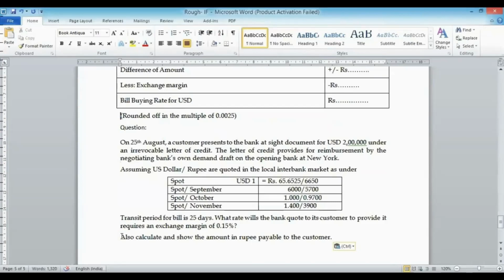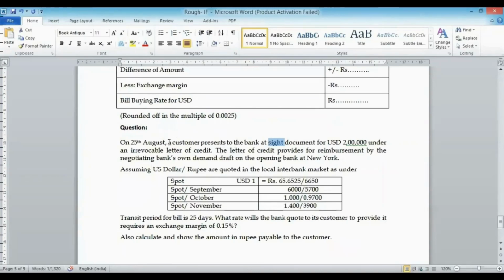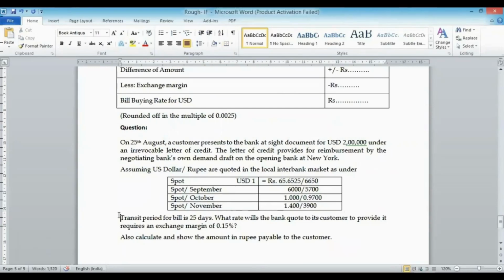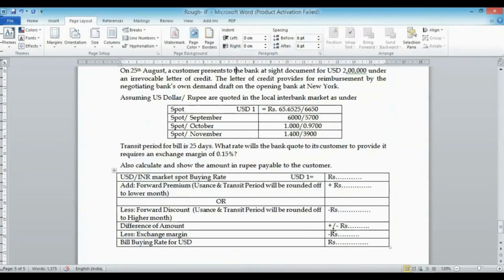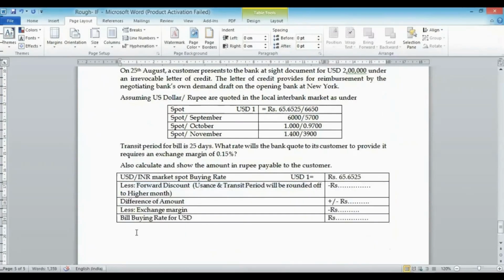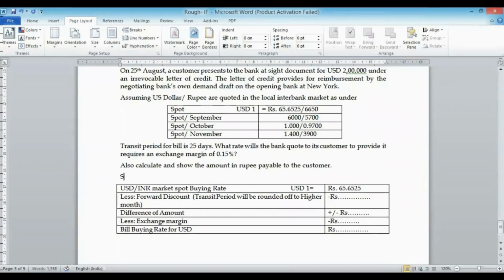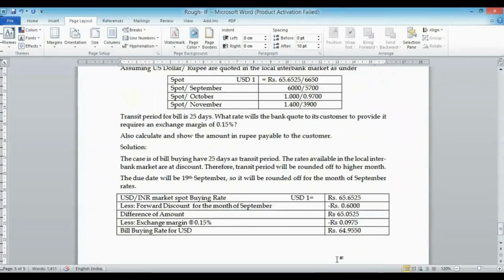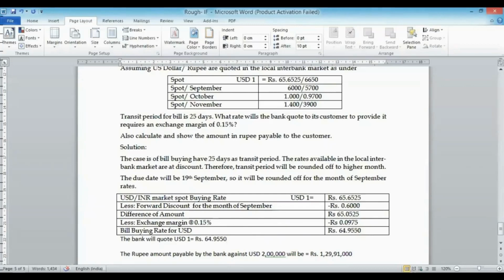Bill Buying Rate (Numerical Part 1)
This topic is related to Foreign Exchange Management/ International Finance.
The video lecture will help the viewers to understand how to calculate exchange rate with respect to bill buying.